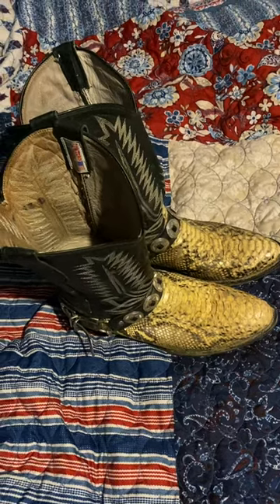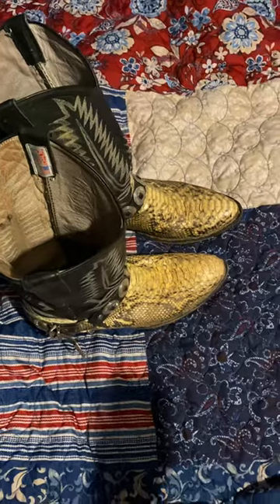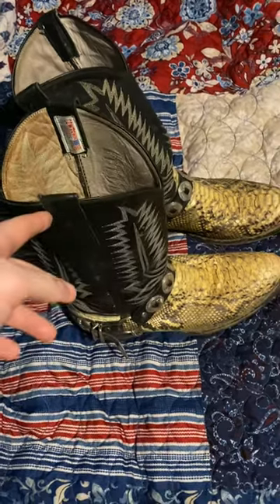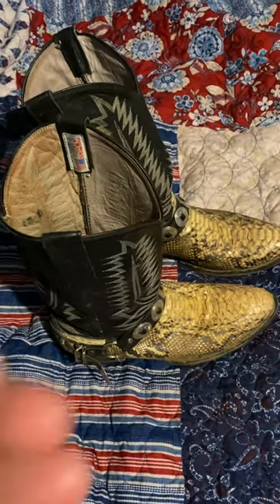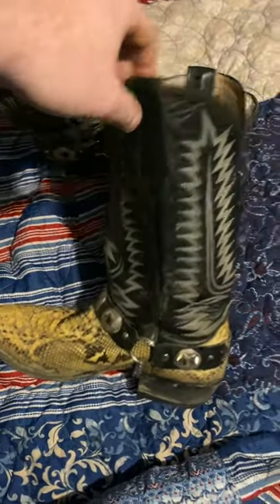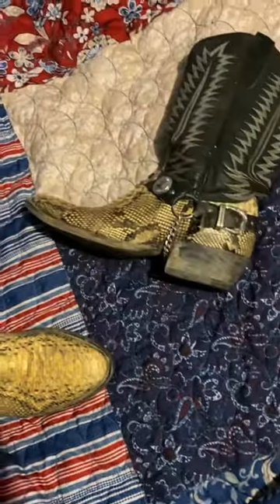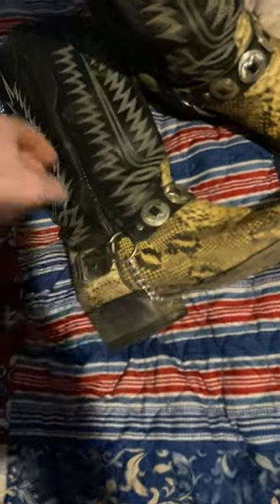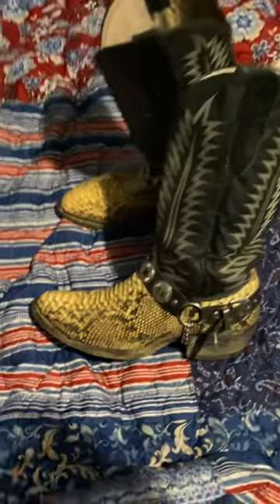Snakeskin cowboy boots 2023